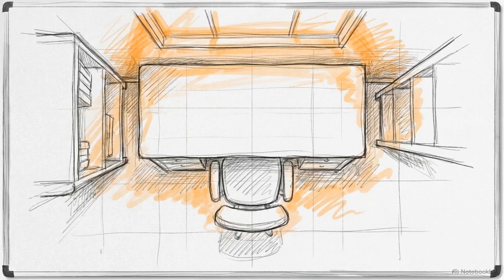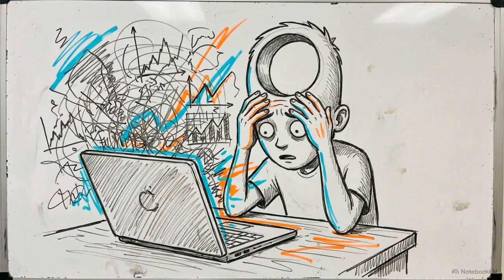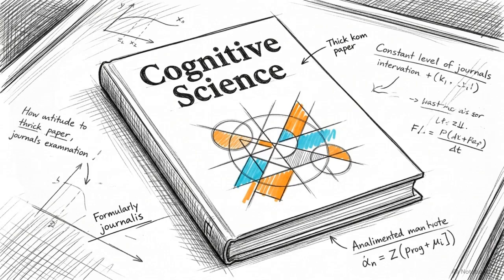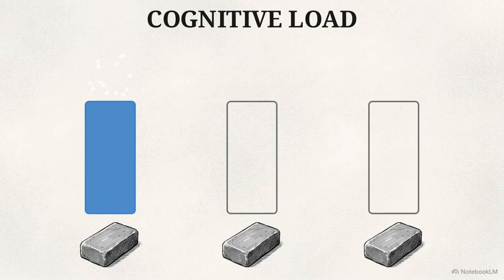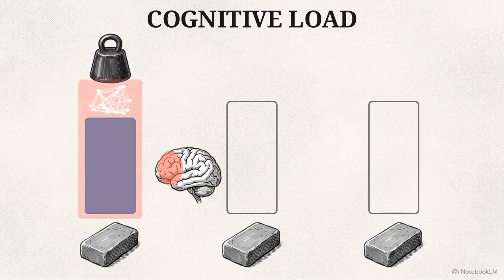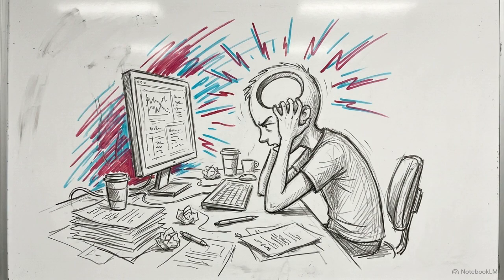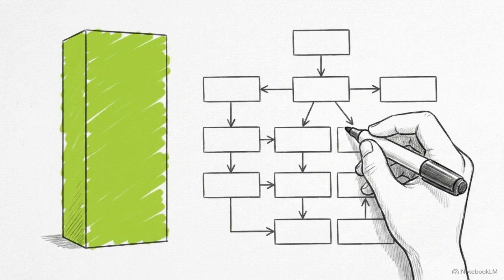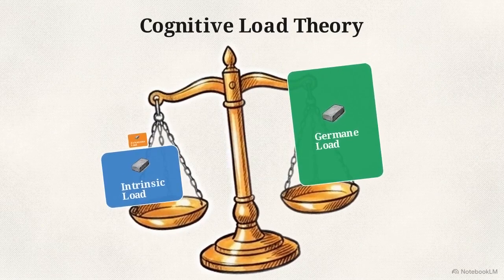How to manage students' cognitive activity (using the example of medical education)